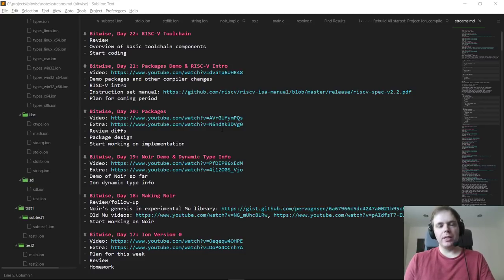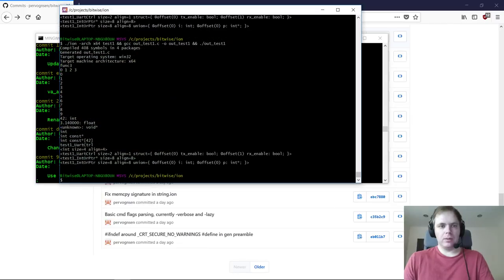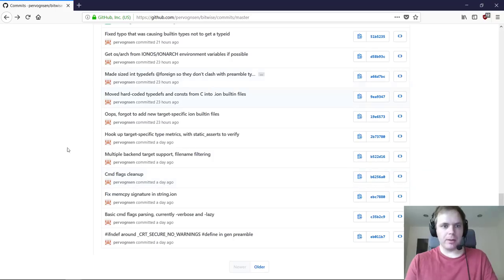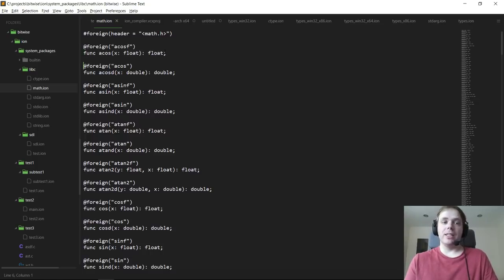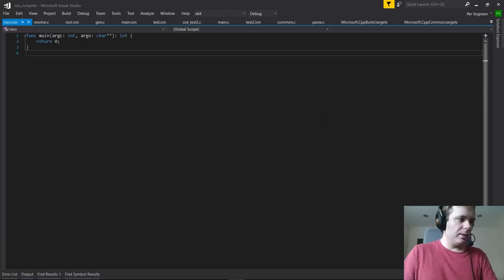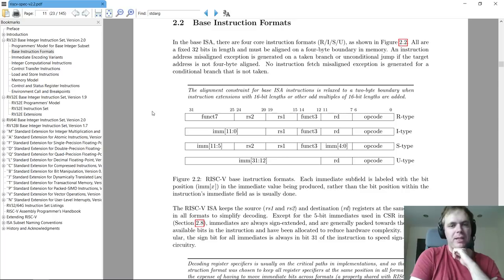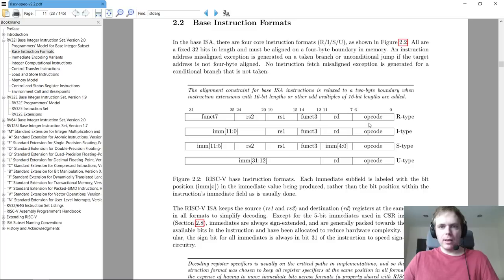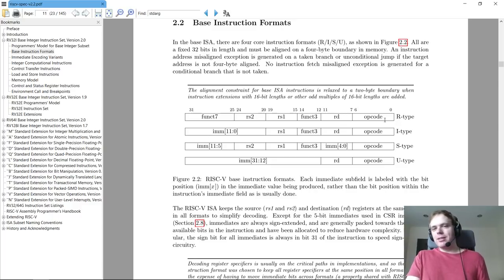Bitwise, Day 22: RISC-V Toolchain